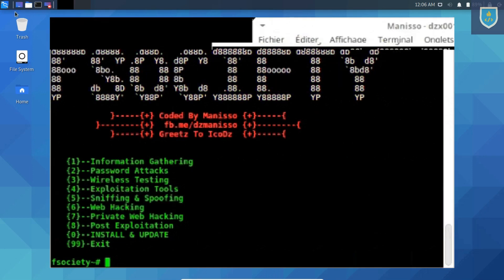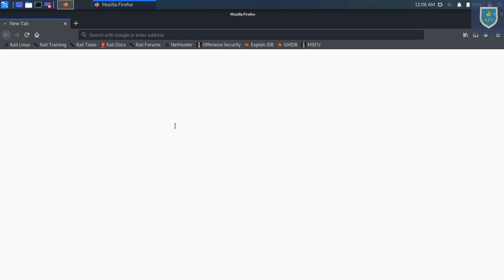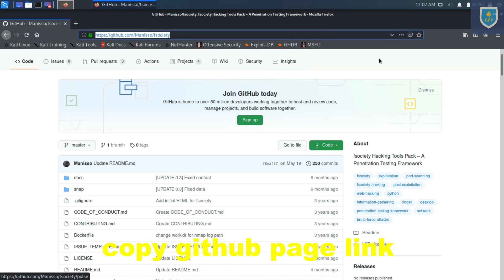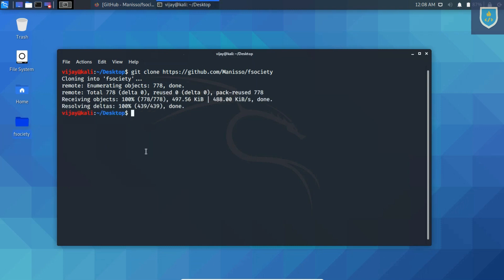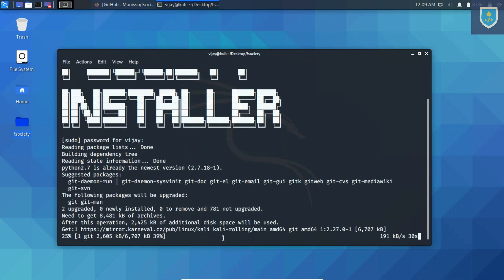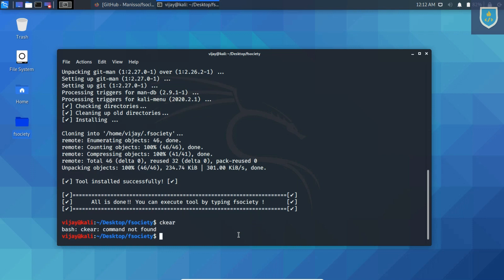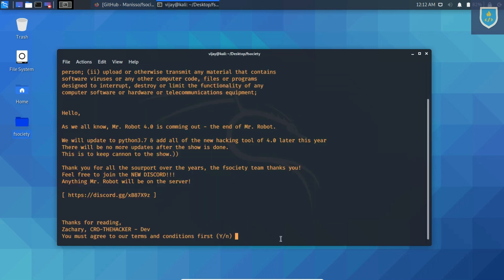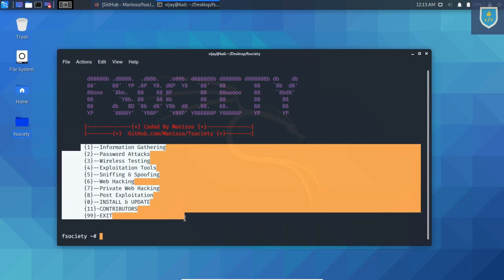Fsociety Installation Kali Linux - 2020 - 9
fsociety is the name of a hacker group based in Coney Island, New York, led by the mysterious Mr. Robot. Its name is a play on both the derelict amusement park building in which it has its headquarters, and their message: "f**k society."

The group is highly secretive, electing to meet and communicate in person, rather than through digital means which may be traceable. fsociety is responsible for the massive distributed denial of service (DDoS) attack that took E Corp offline before Elliot stopped them. After the attack ended, Elliot found a file left on one of the E Corp servers by fsociety. Rather than delete the file, Elliot changed the access permissions on the file to allow only himself access to it. Later, he was approached by Mr. Robot on the subway, and taken to Coney Island to see the group's headquarters.